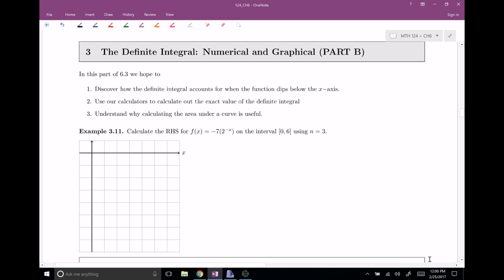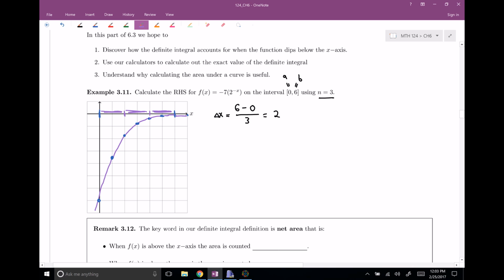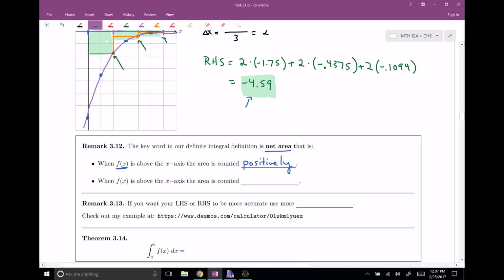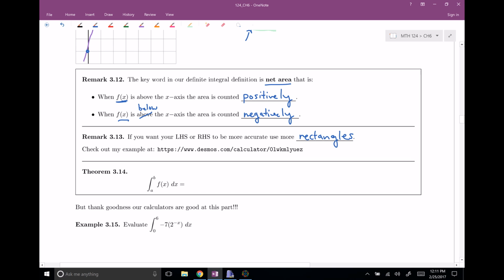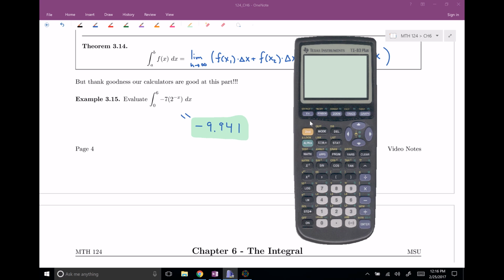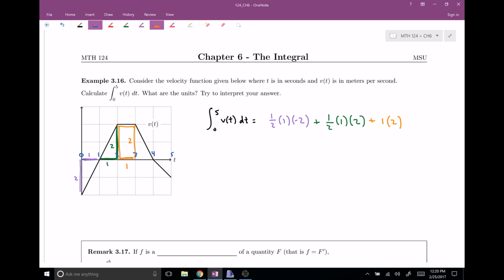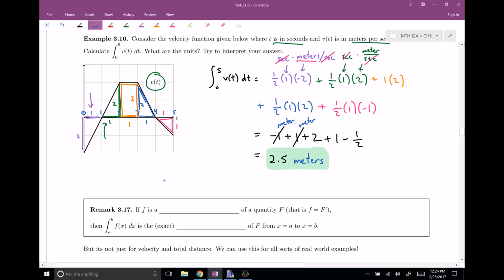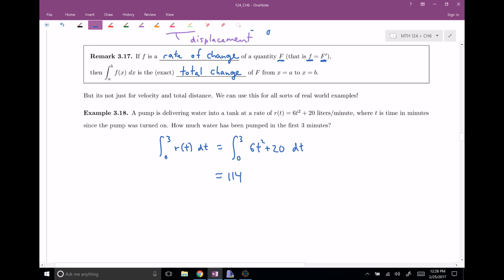MTH 124 Video 06-03b